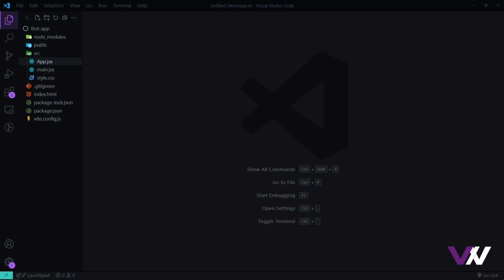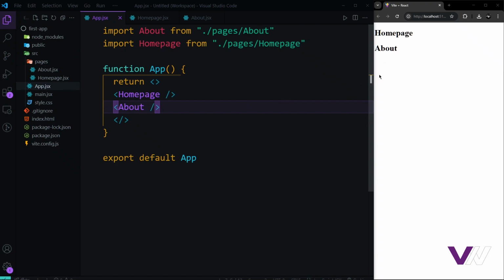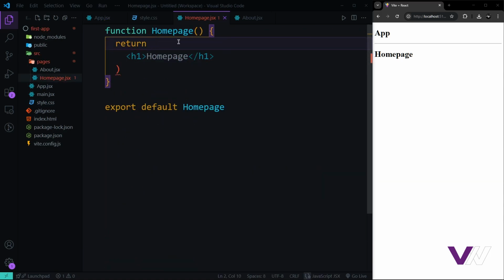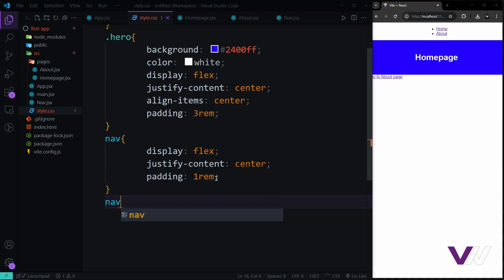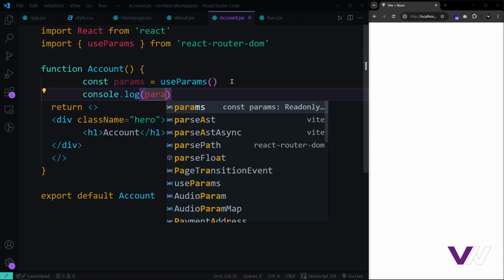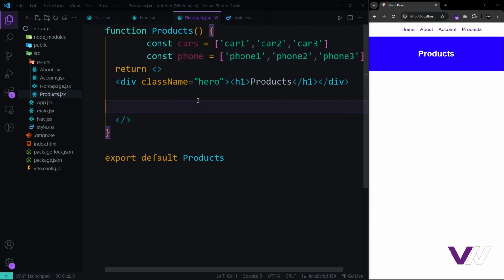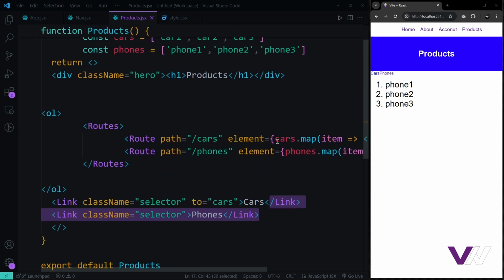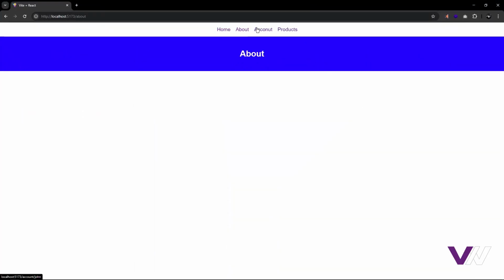React Router | Full Free React crash course from scratch part 15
Learn React Router to create navigation for your React app like a pro!

0:00 intro
0:23 explanation
2:10 install react router
3:18 simple App
5:10 router structure
7:03 set a router
11:01 navigations (Link)
13:00 Create Navbar
17:28 parameters in URL (params)
21:52 nested routes
28:20 create filtering
31:46 summery